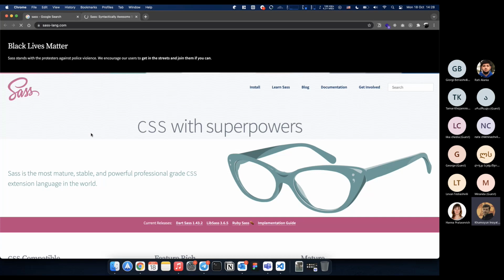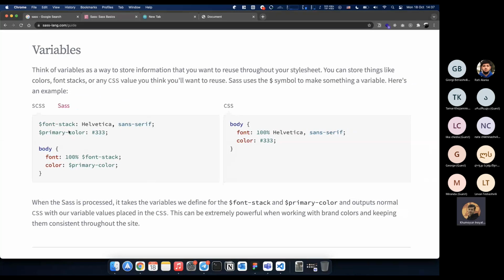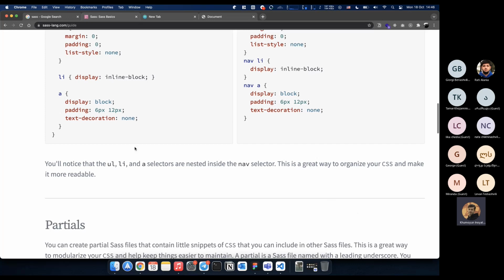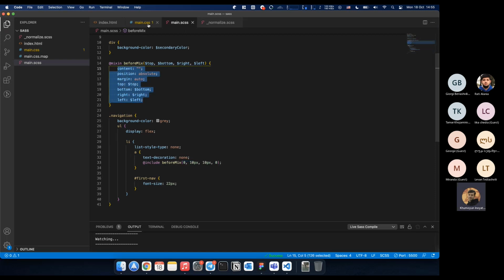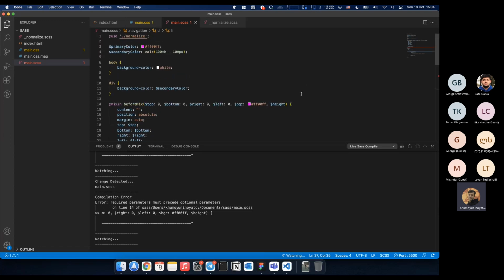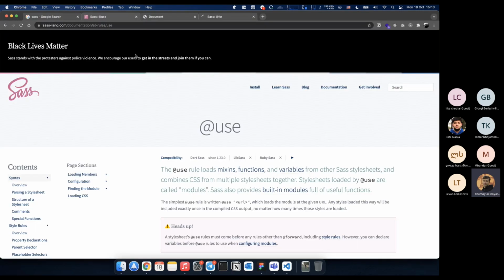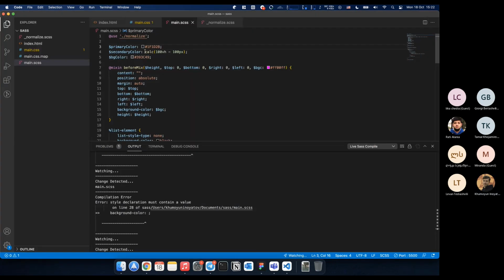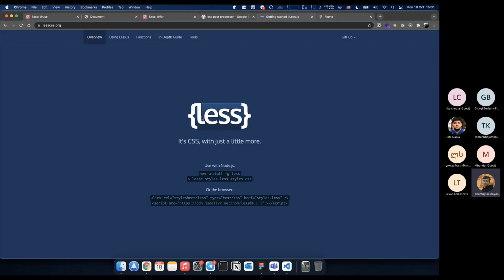Rolling Scopes School Georgia. CSS pre-/post-processors